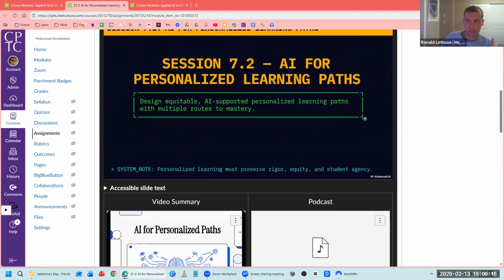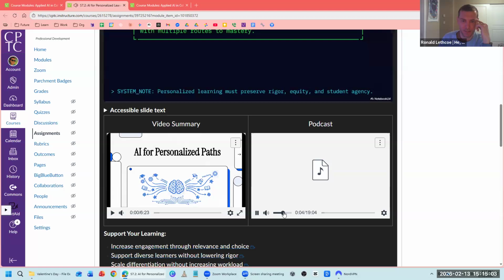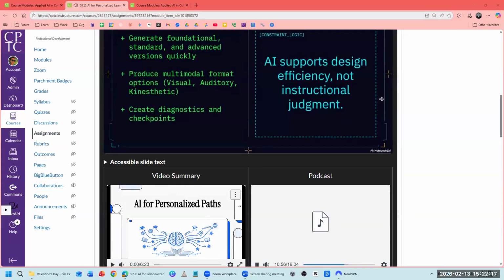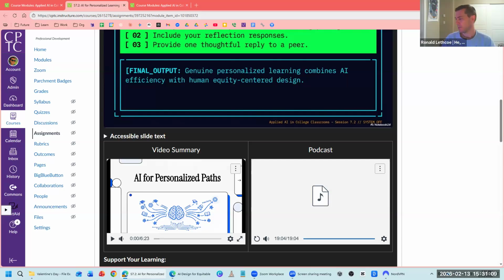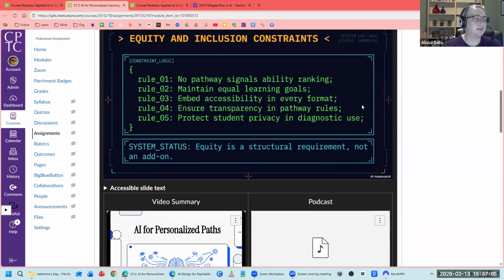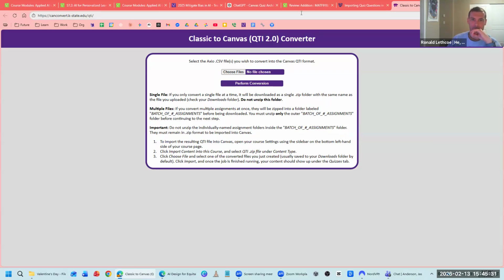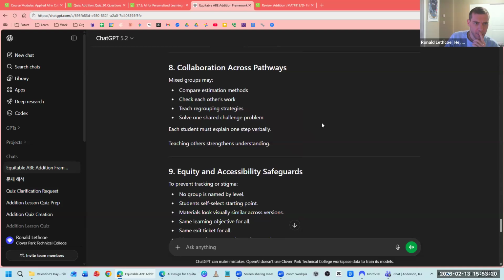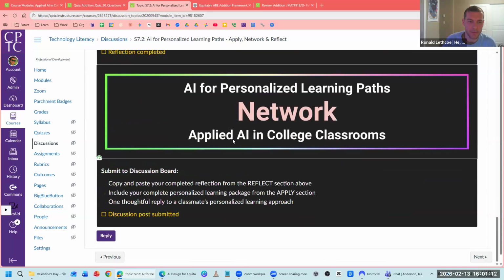AAiCC: M7S2 – AI for Personalized Learning Paths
Design equitable, AI-supported personalized learning paths that offer multiple routes to mastery. In this session, we explore how generative AI can help educators create adaptive content at different readiness levels while maintaining consistent rigor and preventing hidden tracking. Learn how to balance efficiency with intentional design so personalization increases access without lowering expectations.

We examine how AI can generate foundational, standard, and advanced content versions in minutes, and how to embed equity safeguards from the start. You will build a personalized learning framework for one of your course topics, then test it for unintended bias, unequal rigor, or pathway barriers. The goal is not just differentiation, but genuine flexibility and student agency.

🧠 LEARN Focus
🎧 Listen: Understand how AI accelerates adaptive content design and equity checks
🧭 Explore: Build a personalized learning framework with multiple readiness pathways
✍️ Apply: Create an equitable, flexible learning package for a real course topic
🤔 Reflect: Examine risks of hidden tracking and unequal rigor
🤝 Network: Share your learning framework and provide peer feedback on equity and flexibility